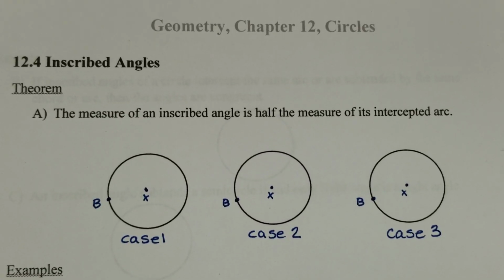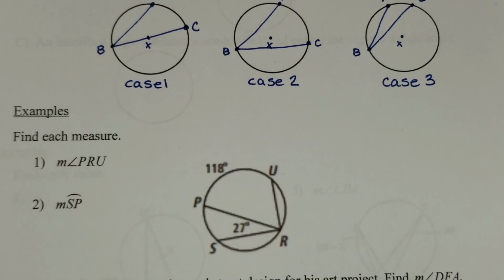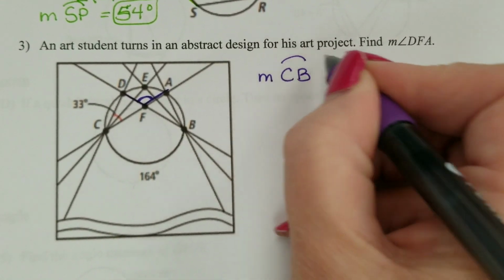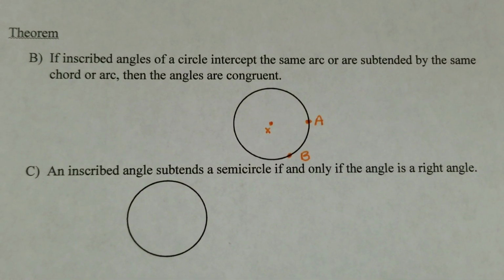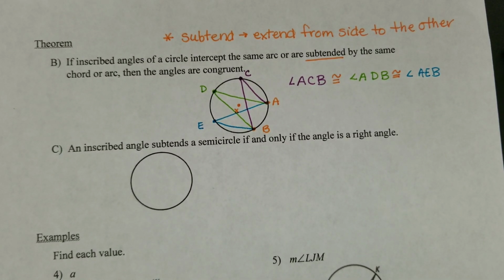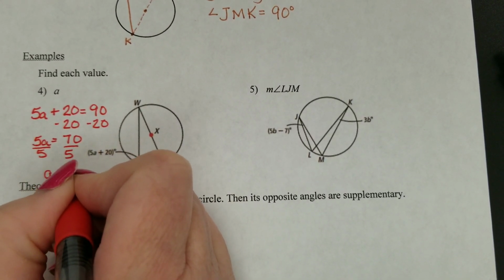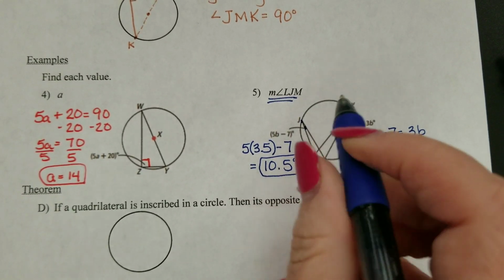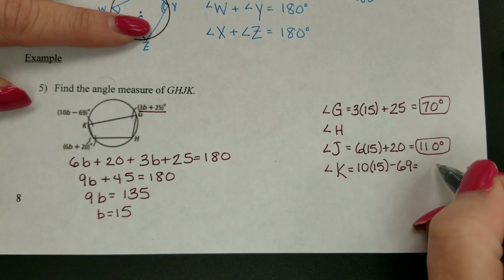Geo 12.4 Inscribed Angles